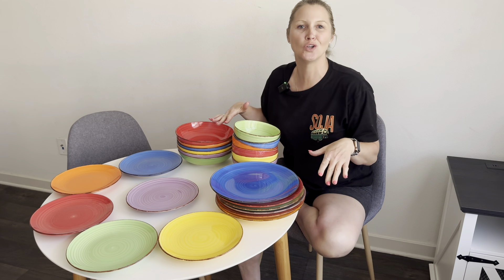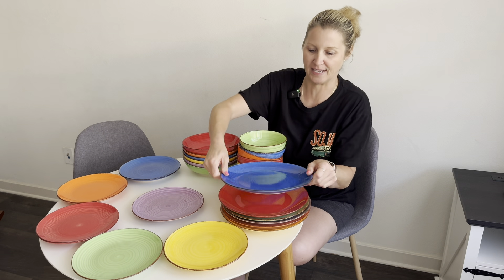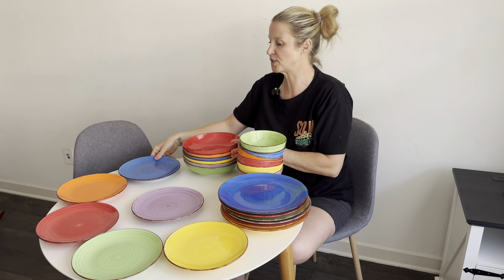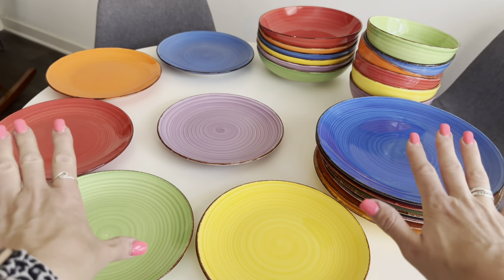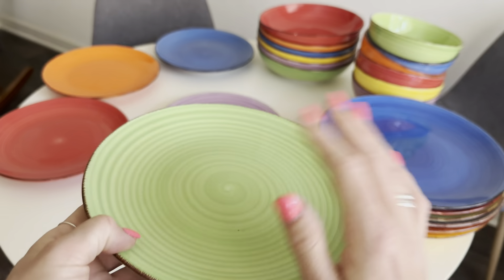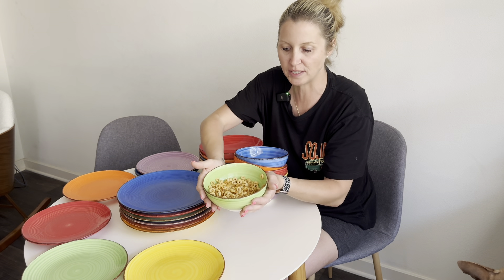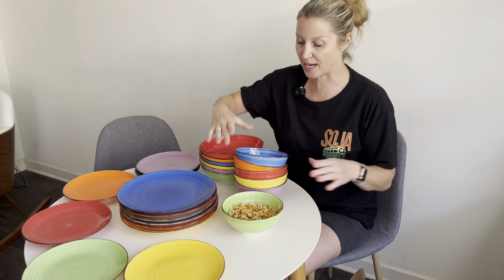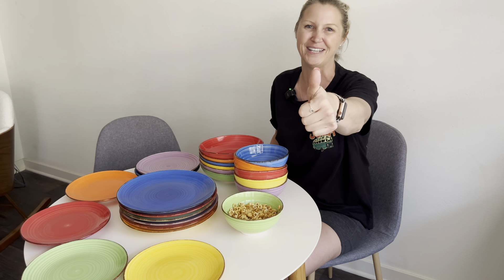Vancasso Bonita Multicolor 24 Piece Dinnerware Set | Review